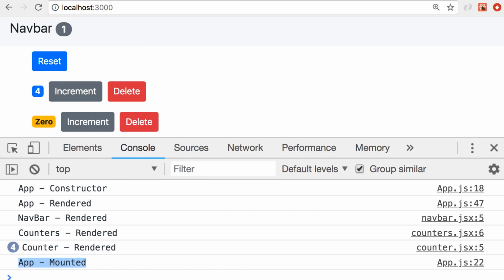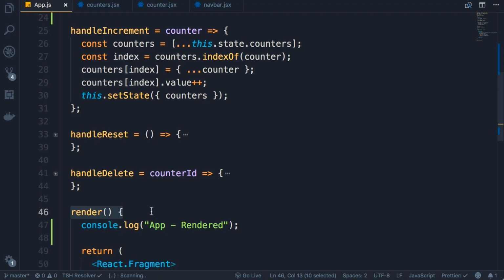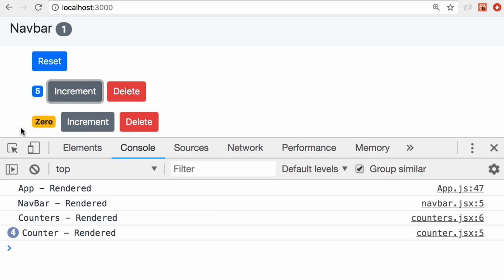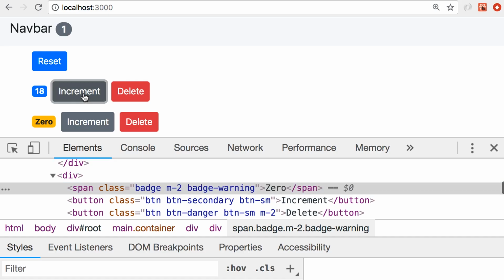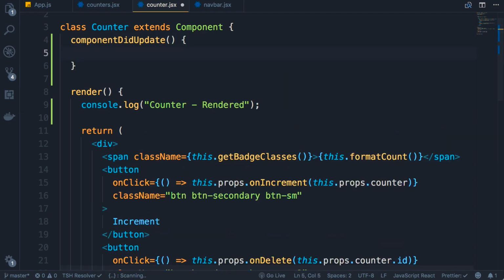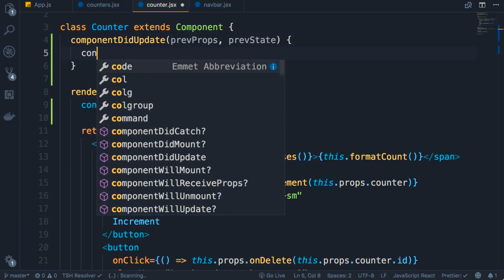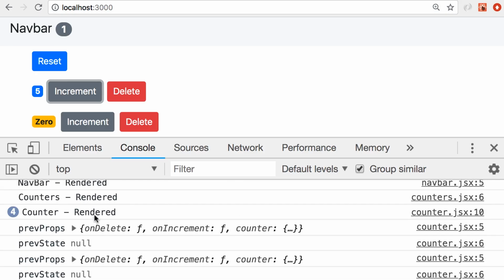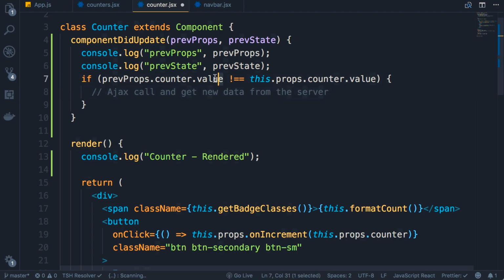58 Updating Phase